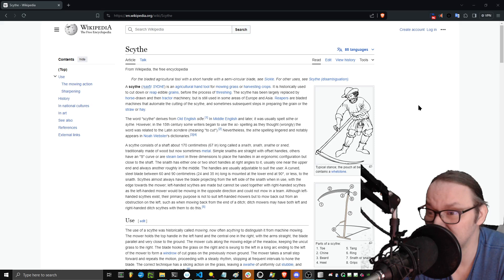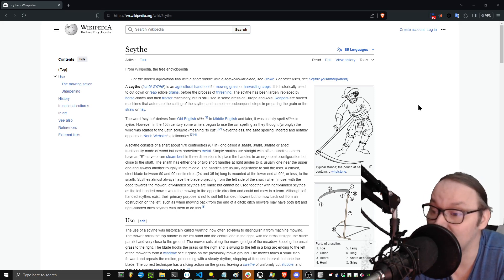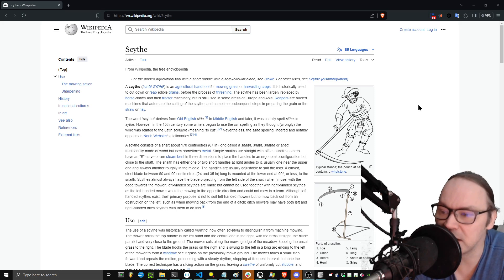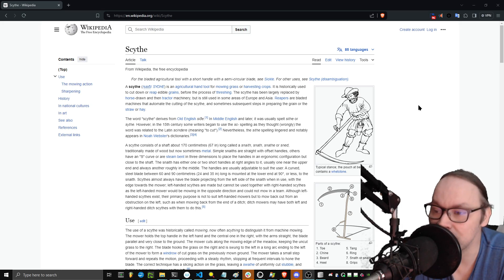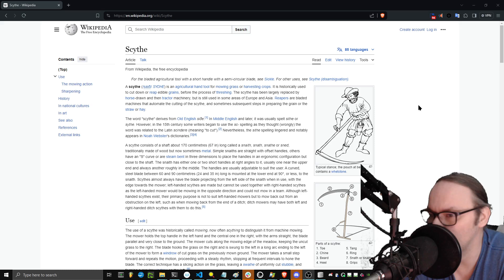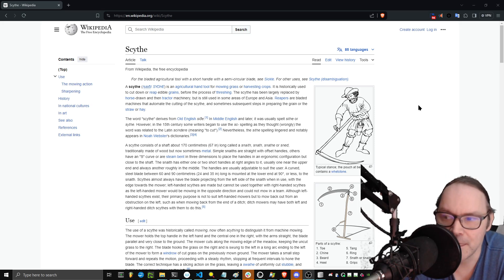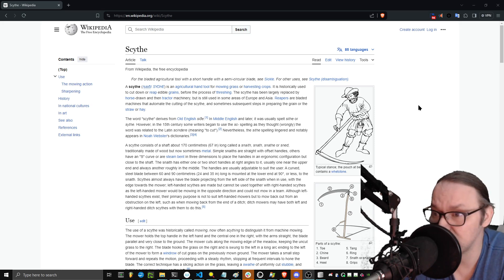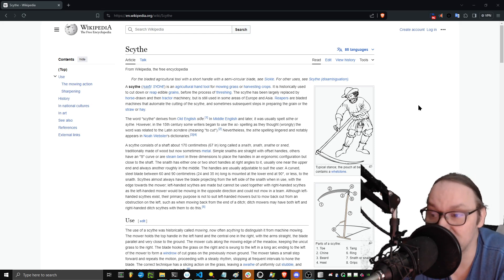Software System Design: Why are you really using that tool/abstraction?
Understanding why you use that specific tool is just as important as being able to use it.

Make a list of pro and cons about your tools; The one you should use may not be just the one with the most pro's.

If the  Lady Liskov asks why your using a specific tool, how do you reply?

In short, what added complexity adds value and not just added cost?